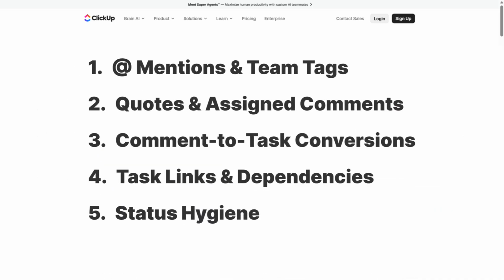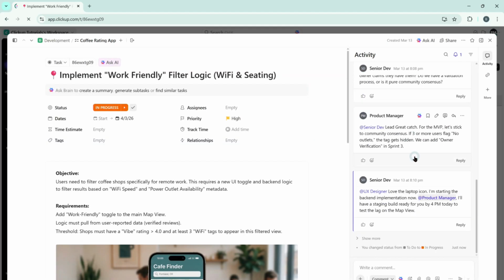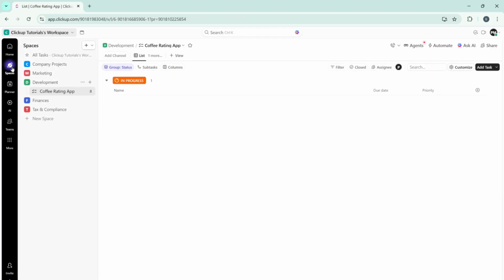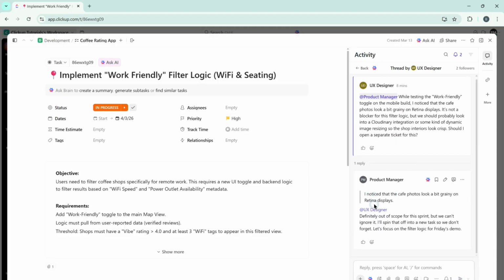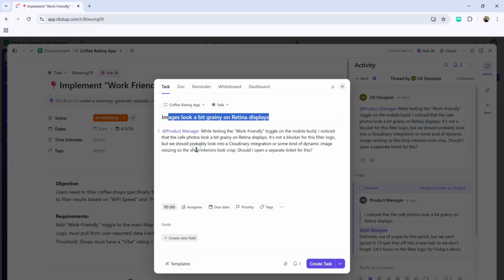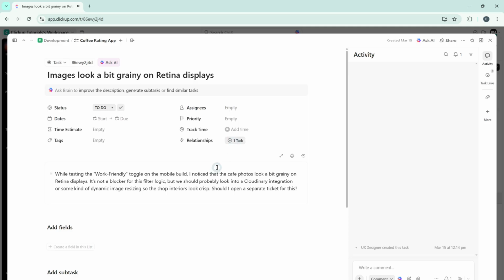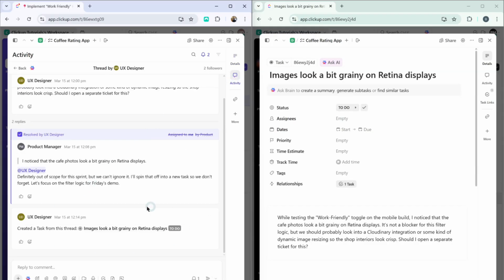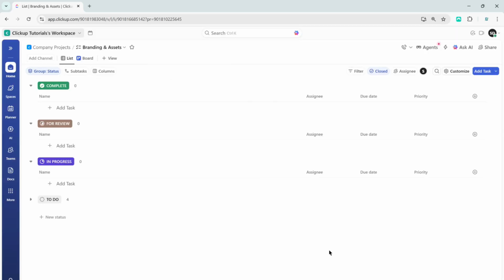Top 5 ClickUp Tips Every Team Needs to Know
Stop treating your ClickUp like a digital junk drawer! In this tutorial, I’m breaking down the 5 essential team habits that will save you hours a week and bring total clarity to your project management.

Whether you are a Project Manager, a UX Designer, or part of a Development Team, these "Status Hygiene" workflows are the secret to keeping your inbox clean and your team aligned.

In this video, you will learn:

The Assigned Comment Rule: How to turn a simple message into an actionable item that never gets lost.

The Quote-Reply Shortcut: How to give instant context and keep your threads tidy.

Converting Comments to Tasks: The fastest way to move from "brainstorming" to "doing" without losing history.

Mastering Dependencies: Why "Blocking" and "Waiting on" tasks are the keys to automated team notifications.

Status Hygiene 101: How to audit your list and move stalled tasks to a Backlog or Waiting status for a strategic reset.

🕒 Timestamps:
0:00 Intro
1:00 Tip 1: @Mentions & Team Tags
4:52 Tip 2: Quotes & Assigned Comments
6:33 Tip 3: Comment-to-Task Conversions
7:56 Tip 4: Task Links &  Dependencies
10:28 Tip 5: Status Hygiene 101
11:35 Scaling Your ClickUp Environment Organically

🔗 *Links & Resources*